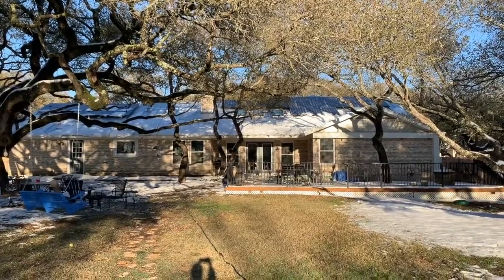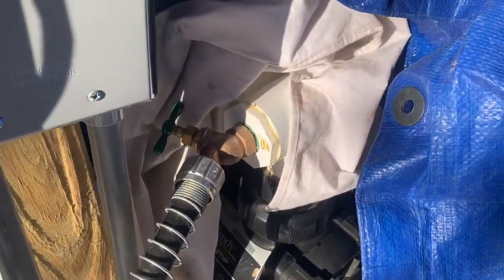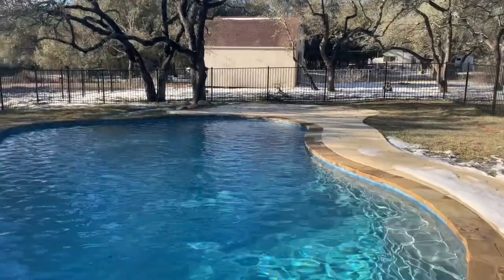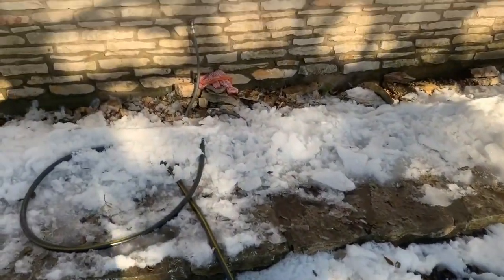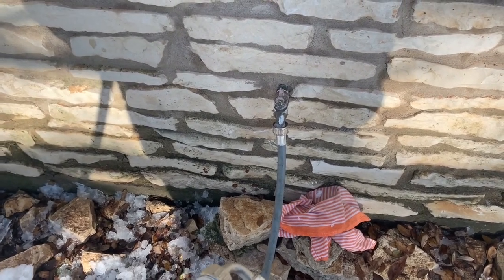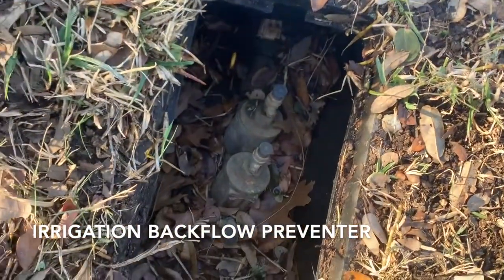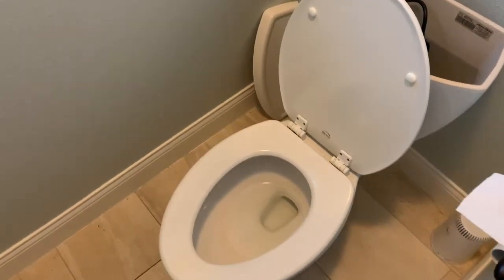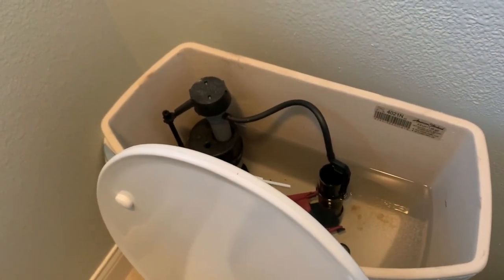Pool to Home Running Water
Our neighborhood lost its water supply.  I used my pool pump to push water from our pool into the house for flushing toilets, washing dishing, and to enable baths.